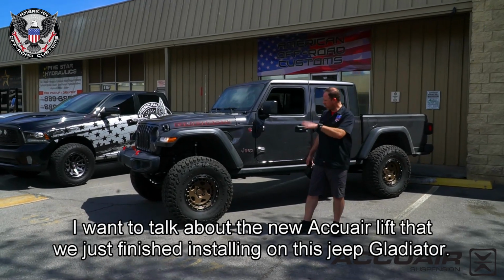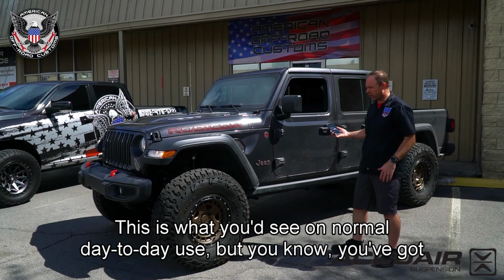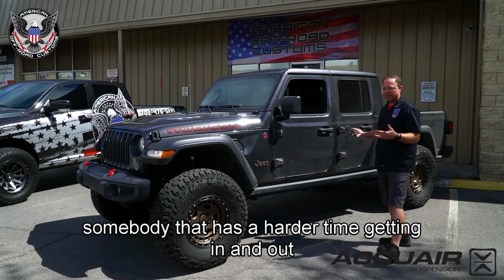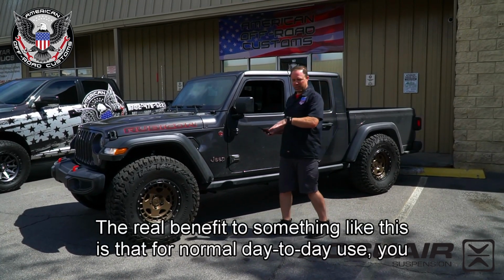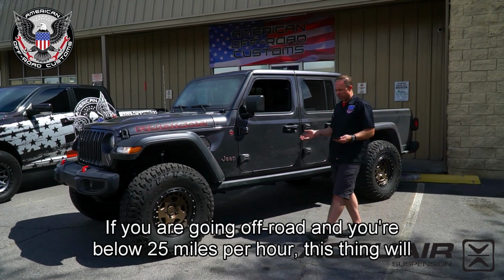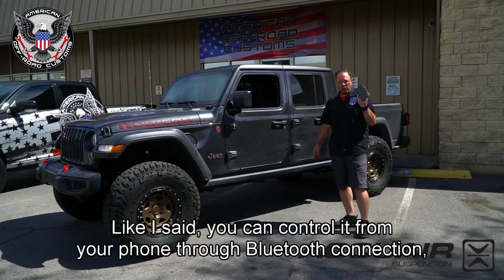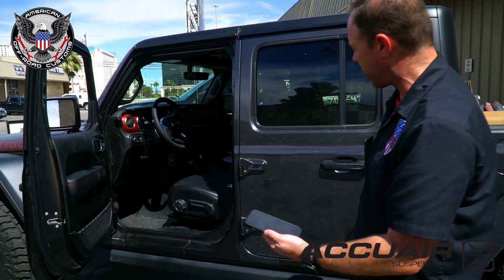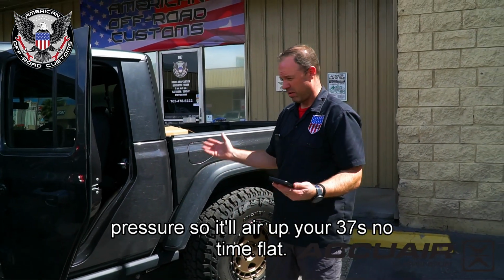Jeep Gladiator with AccuAir Lift Kit: Ultimate Air Suspension Upgrade!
Take a tour of this custom Jeep Gladiator featuring an AccuAir lift kit installed by the experts at American Off-Road Customs in Las Vegas! In this walk-around video, we showcase how the AccuAir air suspension system transforms this Gladiator for superior off-road performance and adjustable ride height. Whether you're tackling tough trails or cruising the streets, this lift kit offers the flexibility and comfort you need. Watch as we highlight the features and benefits of the AccuAir lift kit, including the smooth ride and the ability to adjust your ride height on the fly.